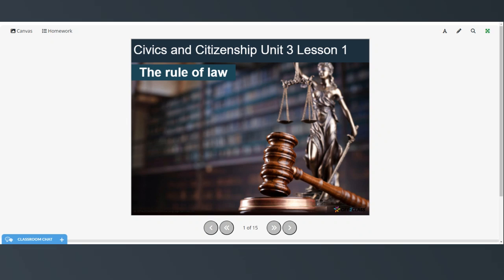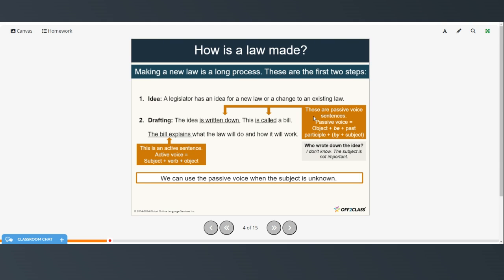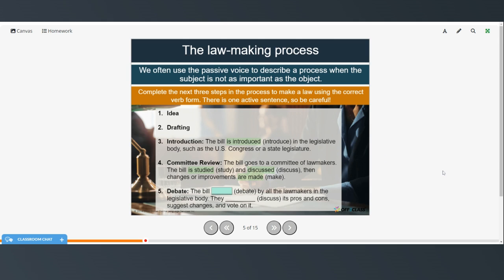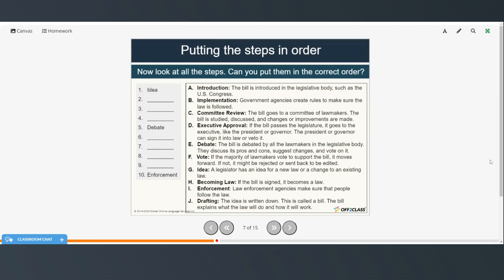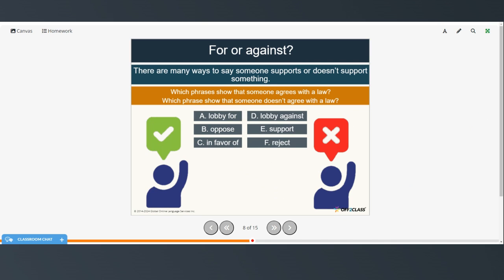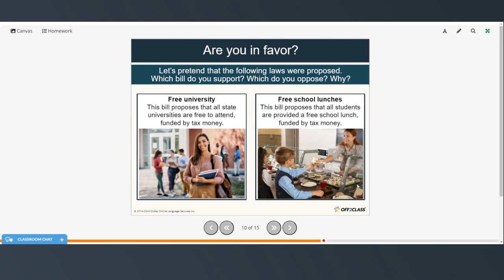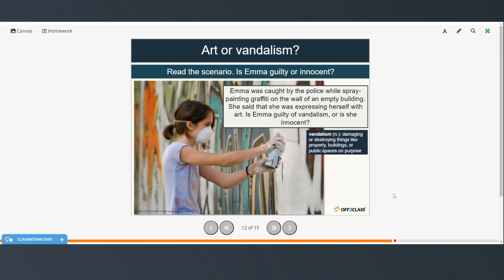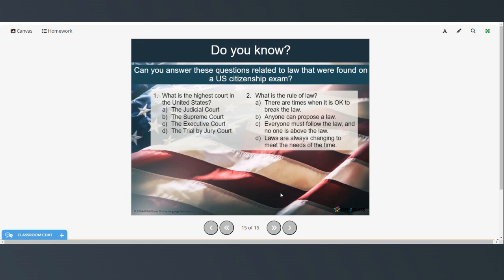🎓 What Is the Rule of Law? | ESL B1 English Lesson on U.S. Laws, Passive & Active Voice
📘 Description:
What does “Rule of Law” mean in the United States? In this B1-level ESL video, you’ll learn the definition of the Rule of Law and why it’s a basic principle of U.S. government and democracy. You’ll also explore the steps for how a law is made in the U.S.—from an idea to a signed law.

In the grammar section, you’ll practice using both active and passive voice to describe how laws are written, debated, and passed.

In this lesson, you will:
⚖️ Learn the meaning and importance of the Rule of Law
📋 Understand how laws are created in the U.S. (step by step)
✍️ Practice writing active and passive sentences about laws
🧠 Improve grammar and build vocabulary for civics and citizenship topics

Perfect for ESL learners, immigrants, and anyone preparing for the U.S. citizenship test. This video helps you improve your English grammar and understand how government works!